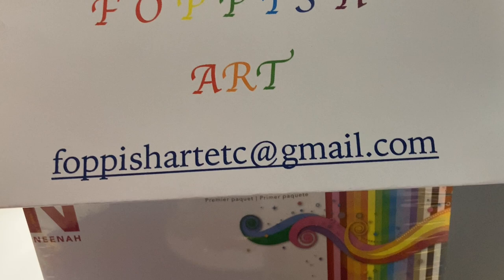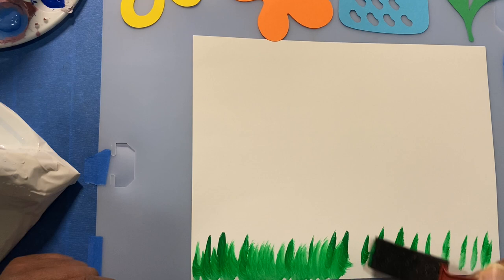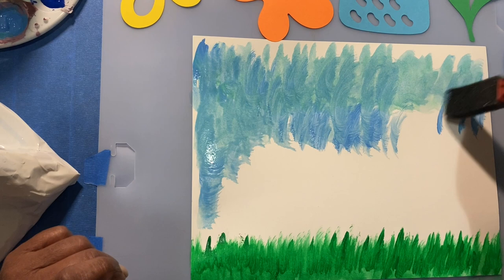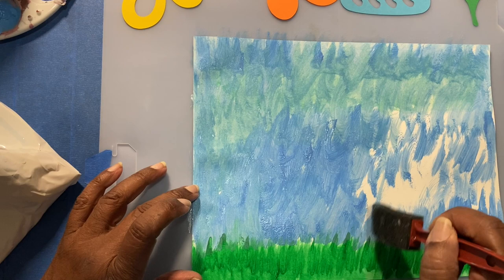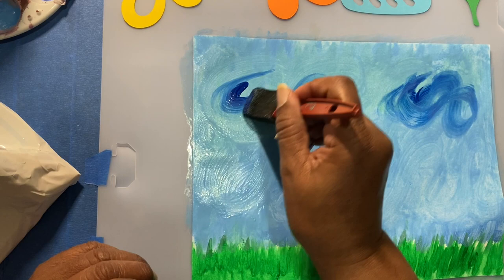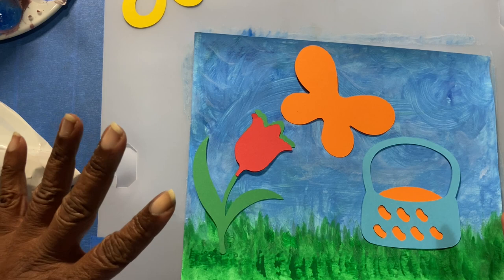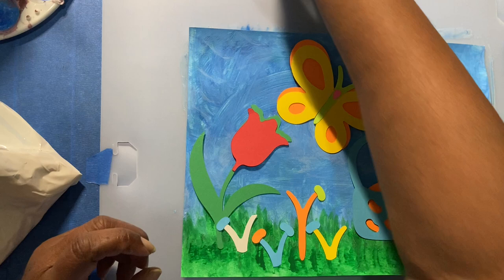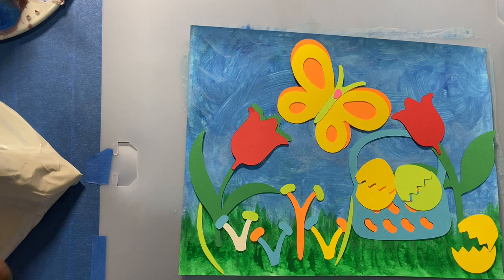Butterfly Art Kit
Welcome to Art and Sewing with the Bee
This video shows how the Butterfly Kit was used to create a picture of  art. Every kit comes with all necessary parts need to create your style of art. This Butterfly kit and each kit can be purchased on Etsy.  Look for. “ArtAndSewingWithTheBee“.  My art classes can also be used in class room settings